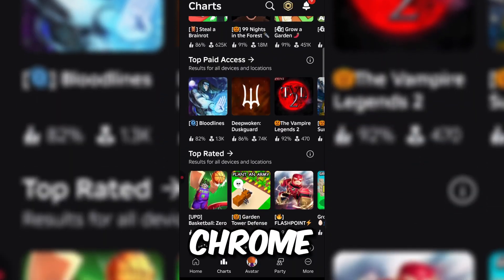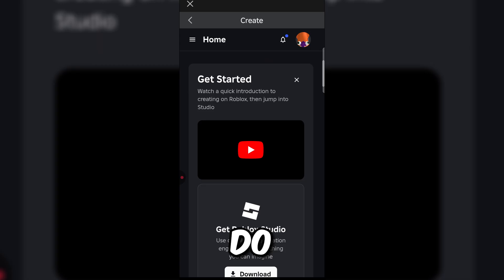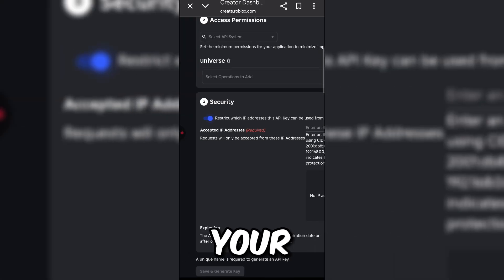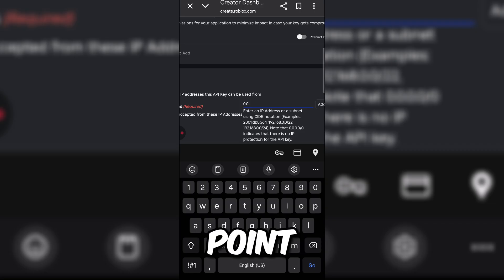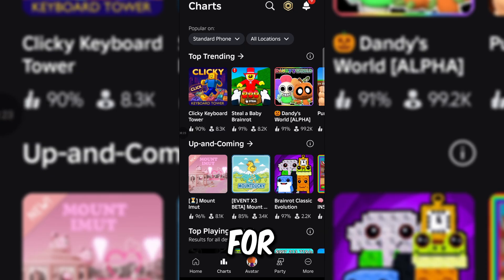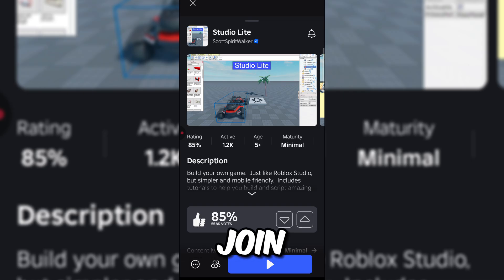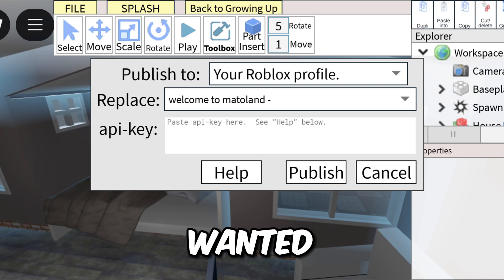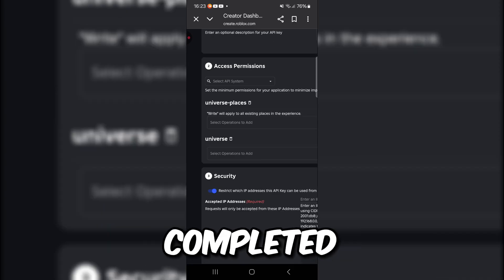How to Make ROBLOX GAMES on Mobile | Get Roblox Studio on iOS & Android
In this video I will show you How to Make ROBLOX GAMES on Mobile | Get Roblox Studio on iOS & Android!

Inspired by: @PuIseRoblox